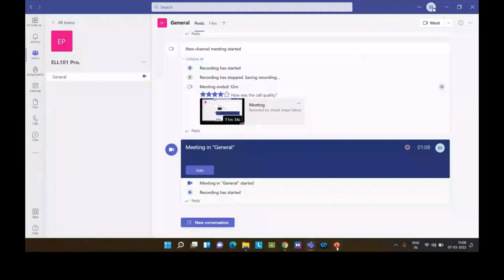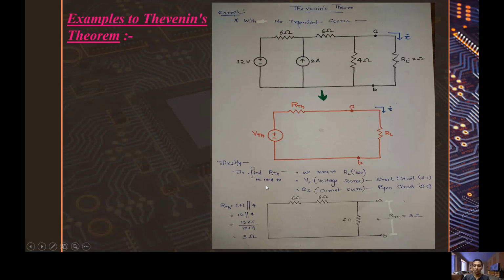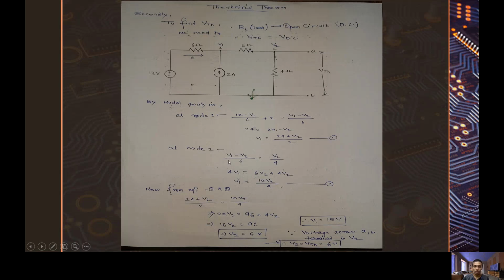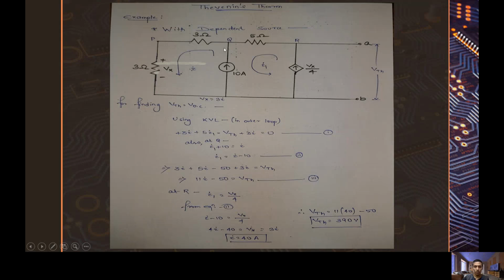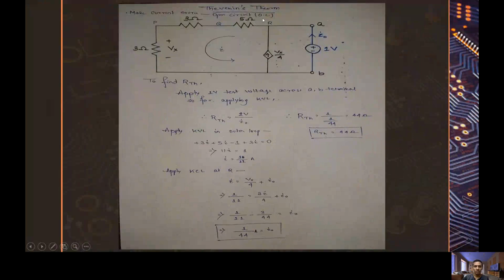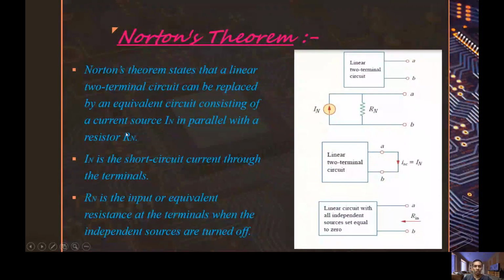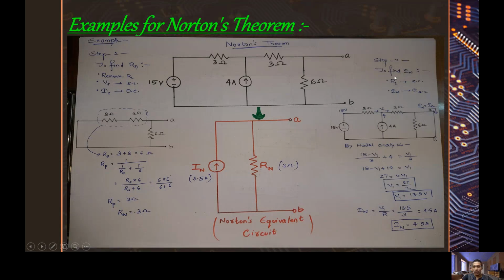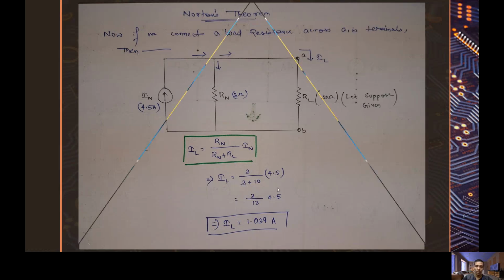ELP101 Project 2021 Semester 1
By- Shobit Anjan Sahoo
       Entry No. - 2021ME11220